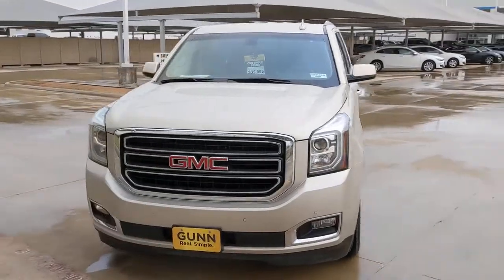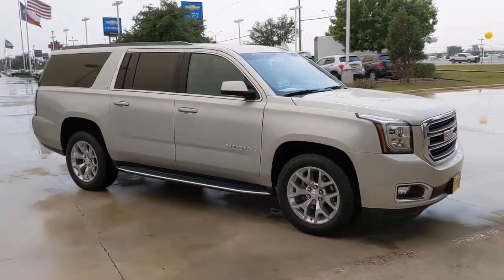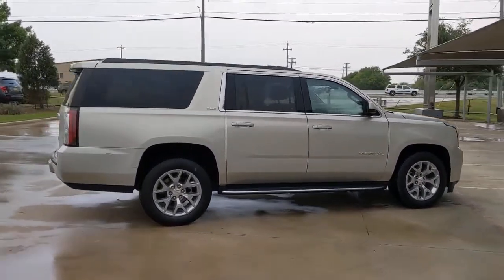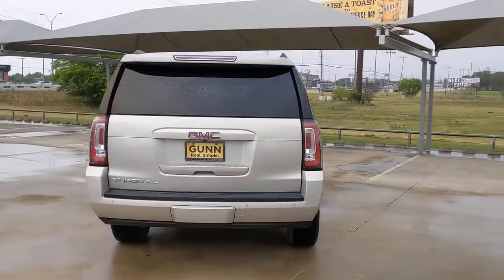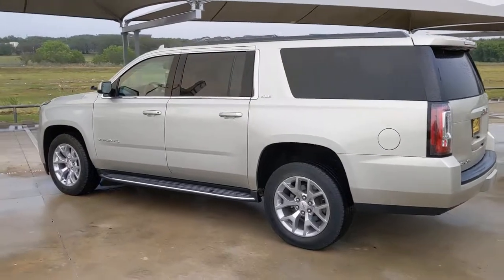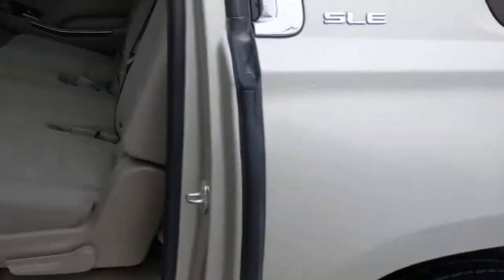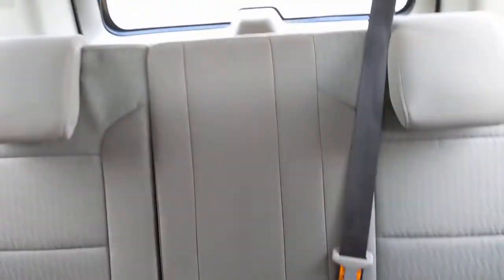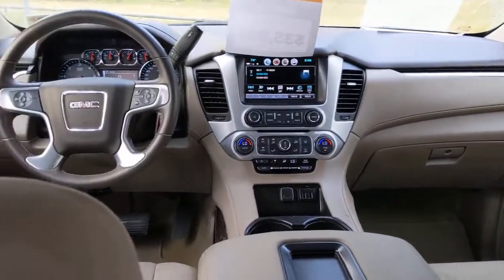2017 GMC Yukon San Antonio, Houston, Austin, Dallas, Universal City, TX C210953A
2017 GMC Yukon

Gunn Chevrolet
12602 IH 35 North

CARFAX One-Owner. Clean CARFAX.Sparkling Silver Metallic 2017 GMC Yukon XL SLE 6-Speed Automatic Electronic with Overdrive RWD EcoTec3 5.3L V8Serving San Antonio, Bexar, Shertz, Selma, Hill Country, Texas 78154.Thank You for shopping with Gunn! We would like to welcome you to a much better way of doing business. Our objective is to provide the highest quality service with our haggle-free One Simple Price method for purchasing new and used vehicles. Customer satisfaction guides our business. We pride ourselves in transpearancy, honesty, and conducting business with real numbers and not the confusing shell game that most dealers play!! Come in where you can relax and enjoy the process without fear of somebody trying to get into your pocket! Give us a Call today and schedule a demonstration drive!